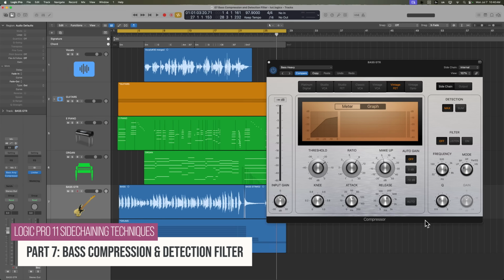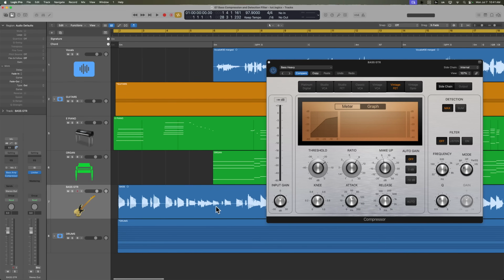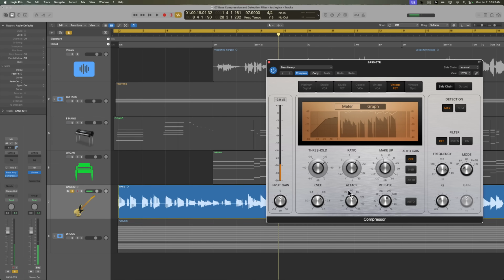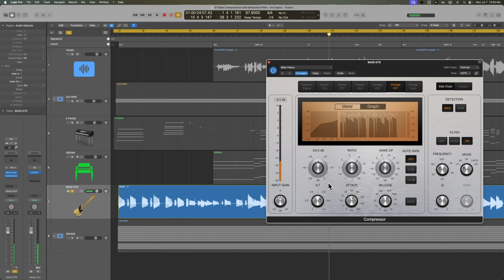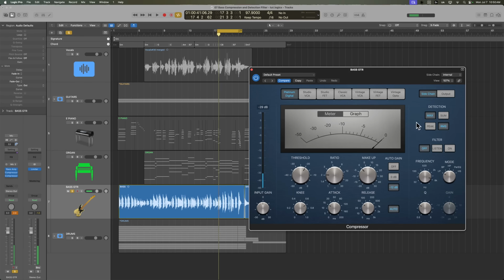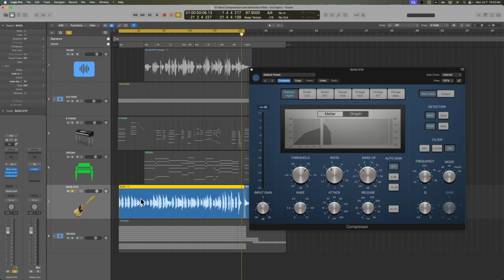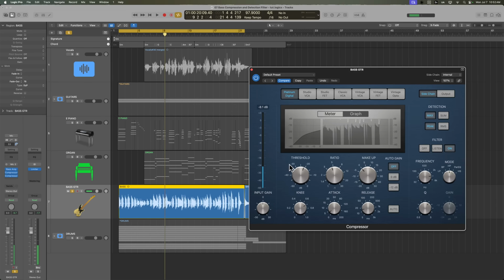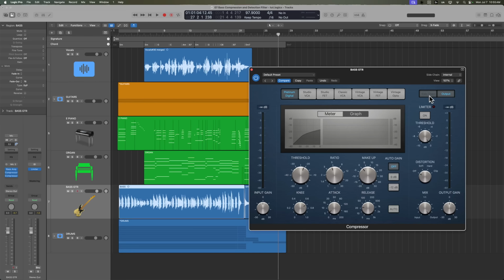Logic Pro 11 Sidechaining | #07 Bass Compression & Detection Filter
Like vocal compression, bass compression can also benefit from additional fine tuning in the detection filter. In the video, I demonstrate some techniques on how to do this.

Chapters:
0:00 Overview
0:33 Bass Dynamics
2:31 Low Pass Filter
3:49 Tame Clicks & Transients
6:59 Final Result
8:06 Wrap Up